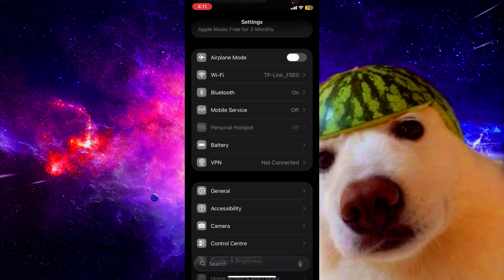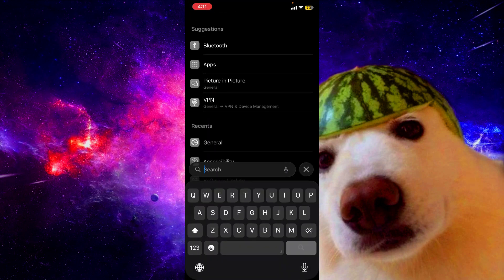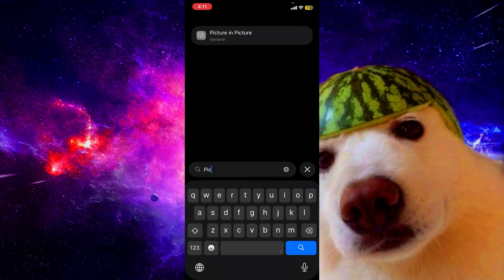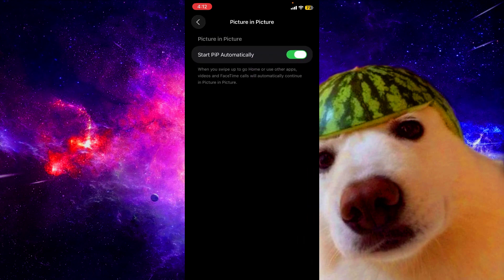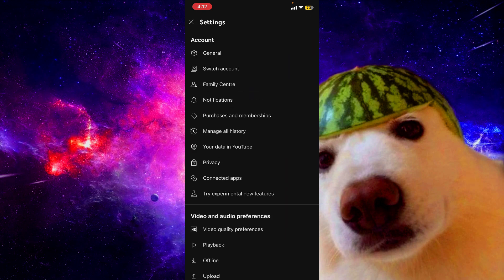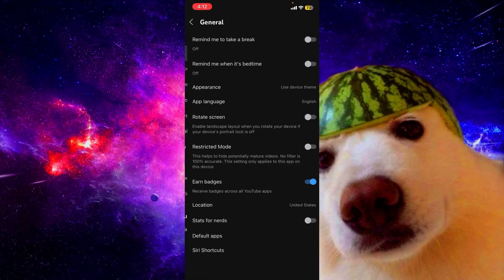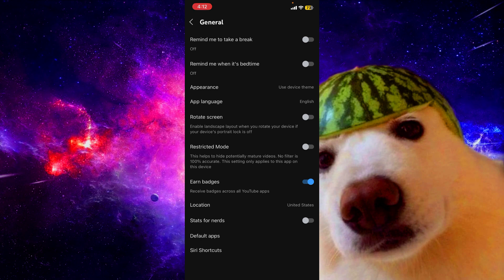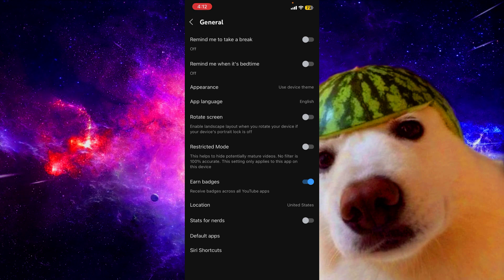FIX Picture in Picture Youtube Not Working iPhone | enable PIP mode in iphone ios 26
In this video we show you exactly how to fix iPhone picture-in-picture YouTube, Netflix, TikTok, Chrome, FaceTime, and all the other apps.
Here's how to fix picture in picture youtube not working iphone .
In this video I showed you how to fix picture in picture youtube not working ios with easy steps.

youtube pip iphone
how to get picture in picture on youtube
picture in picture iphone
youtube picture in picture iphone
youtube pip
картинка в картинке ютуб
картинка в картинке ютуб айфон
picture in picture youtube not working